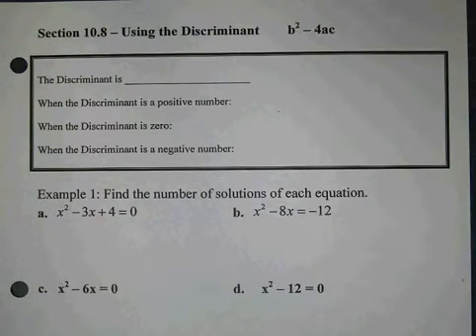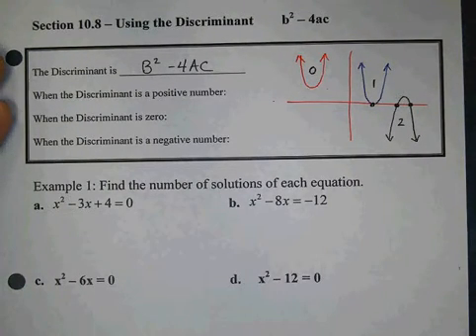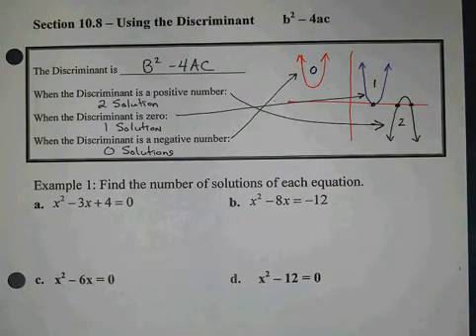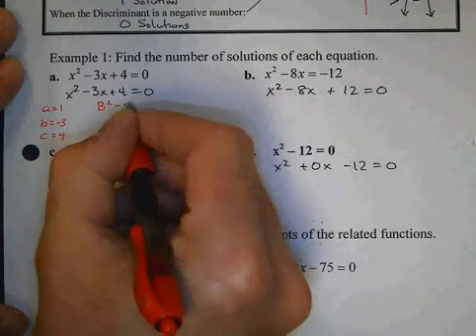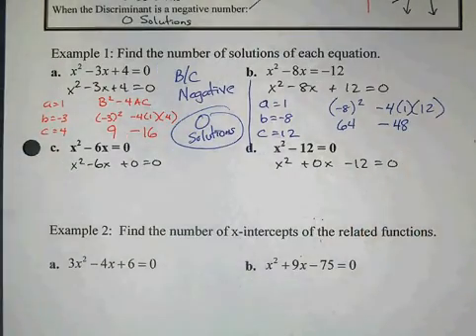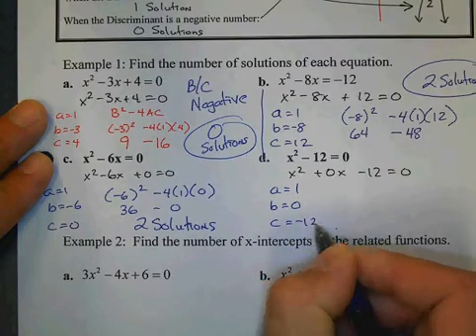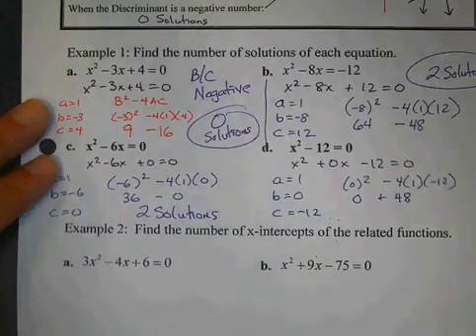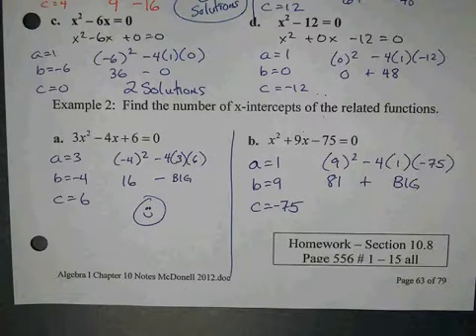Algebra I - McDonell 10.8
Using the discriminant to find the number of solutions to a quadratic equation.